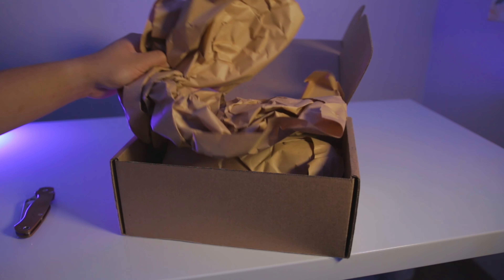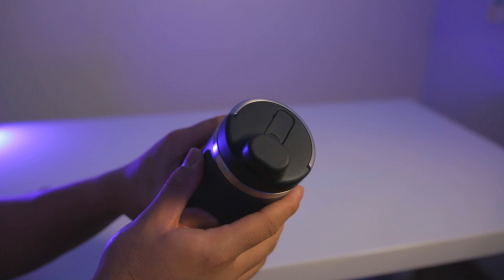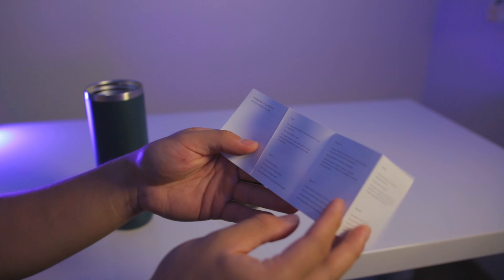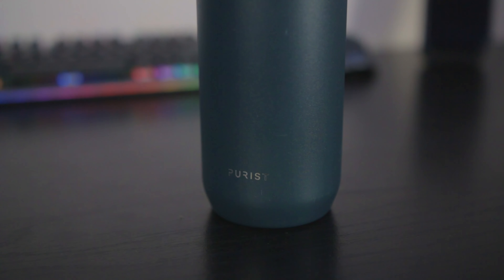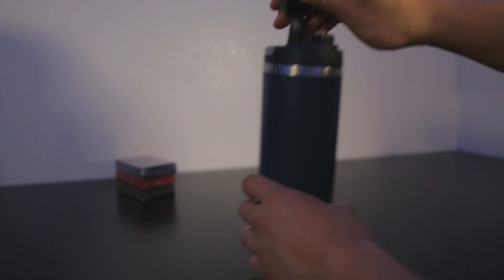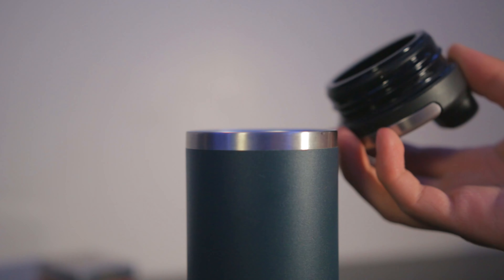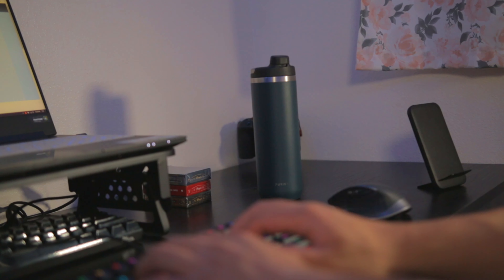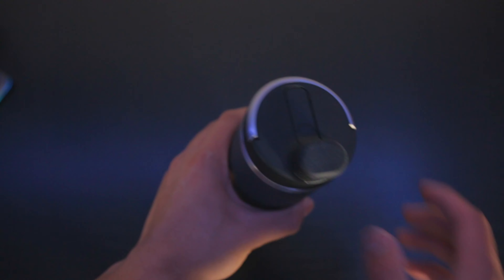I Bought A $50 Water Bottle...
Yeah... I guess that's a lot of money for a water bottle. But the Purist Mover is worth it! For me anyways... I'm sure you'll find a cheaper option that'll work just as well. :)

Cick my link will get two months of Skillshare Premium for FREE!

Chika-chika-chika-check them out!